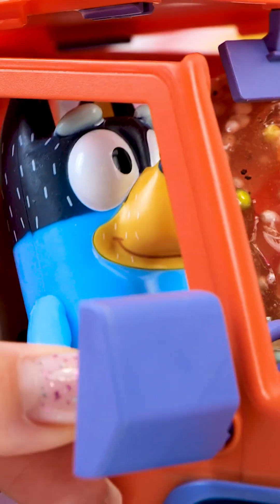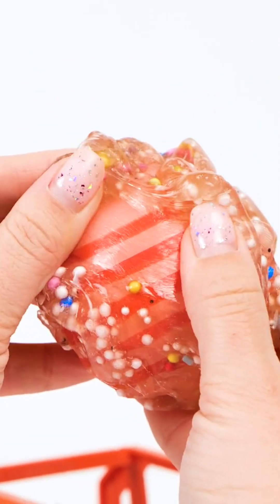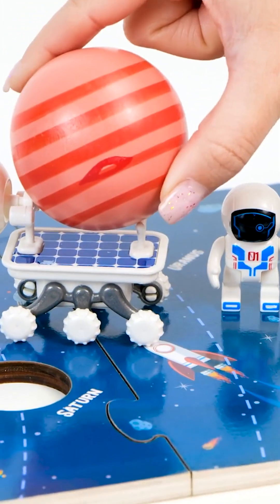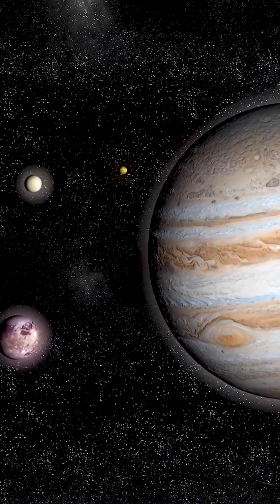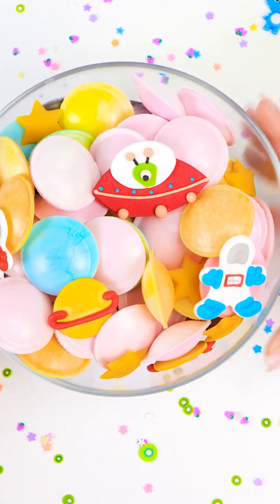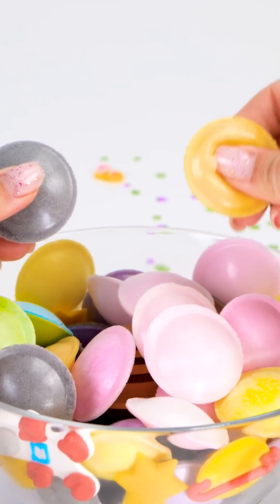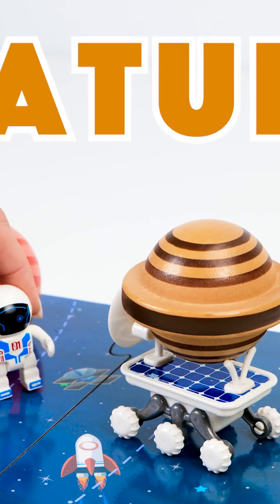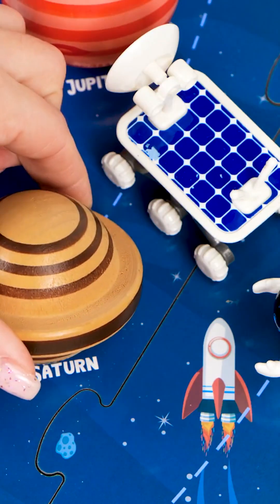Do You Know the Biggest Planet in the Solar System? 🪐 Let's Find Out Together! 🚀